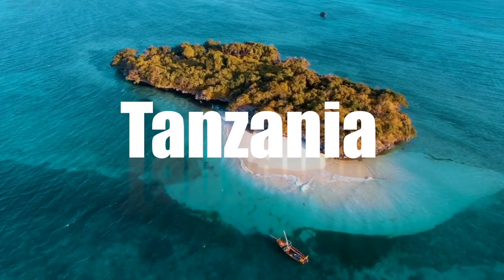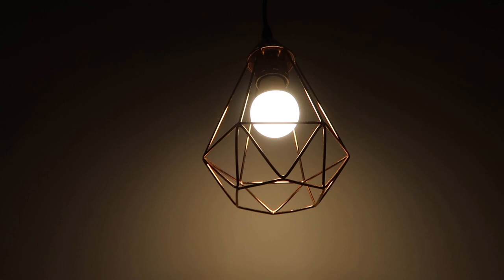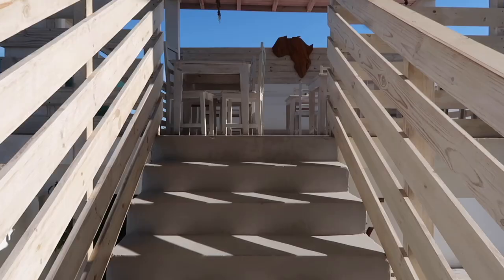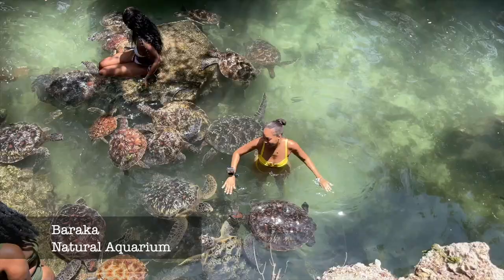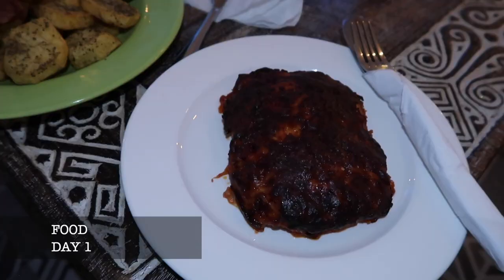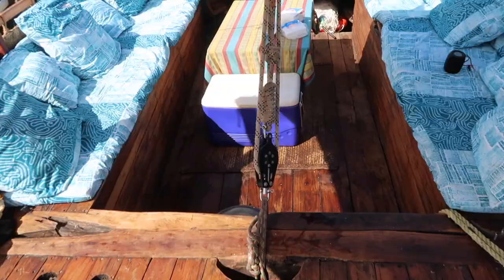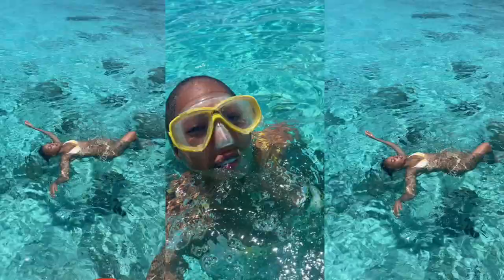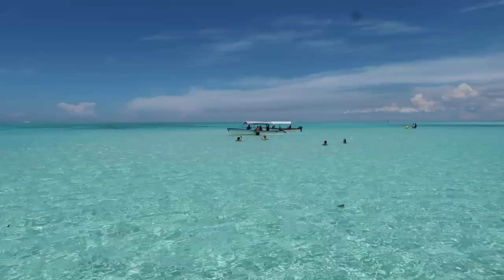Shocking Bed Bug Encounter at Zanzibar Hotel...You Won't Believe What Happened Next!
Join me on a wild adventure in Zanzibar as I share my firsthand experiences through this travel vlog. From staying at a hotel with a shocking bed bug infestation to getting bitten by a turtle at a sanctuary, my trip was full of unexpected twists and turns. I also take you on a sunset cruise, where my group insisted on ending the trip early because of their fear of water. This video is a must-watch for anyone planning a trip to Zanzibar or hotel owners who want to learn about the importance of pest control.

I filmed this with the Canon G7xMark II

Canon g7x bundle